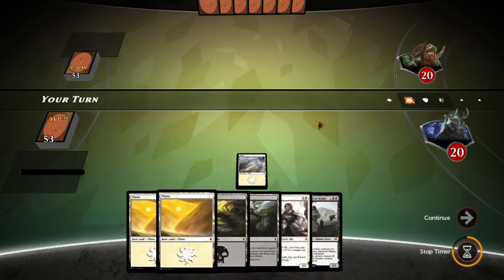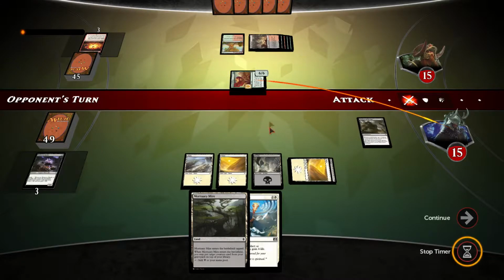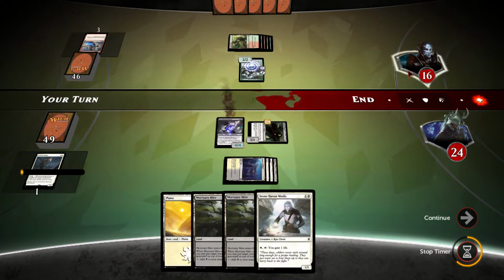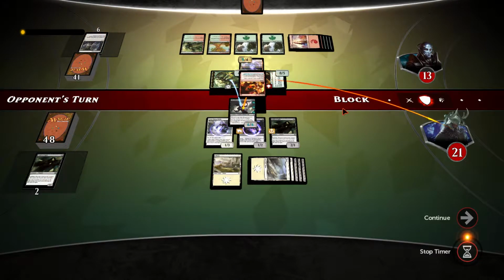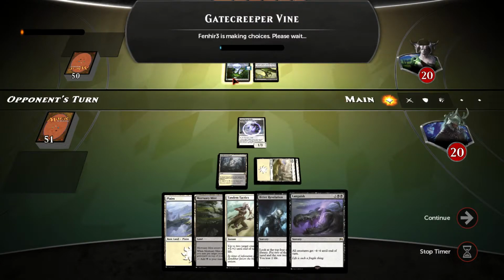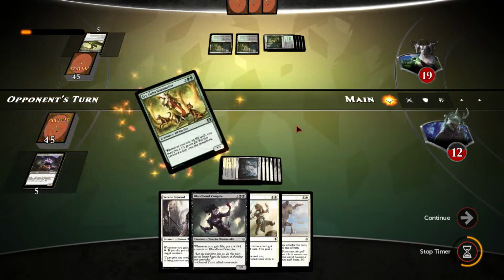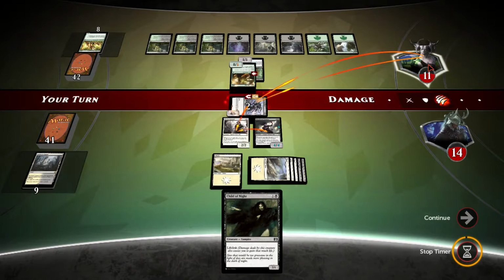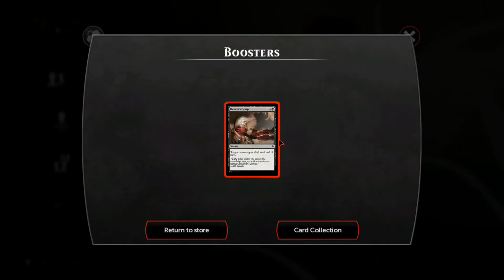Let's Play Magic Duels #56 - Don't Do That! (B/W Lifegain Allies Deck Gameplay)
Time for some more Magic Duels gameplay!!  On today’s episode I make a huge mistake even though I see it coming!